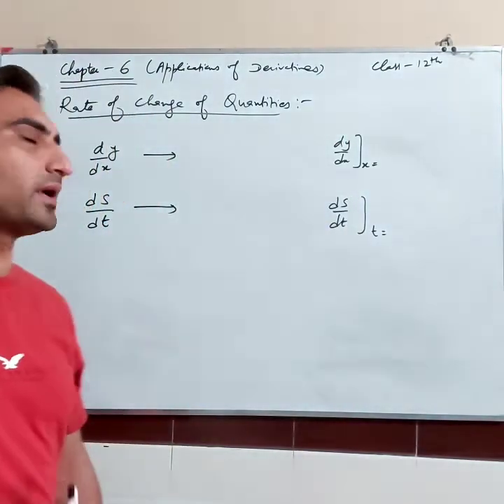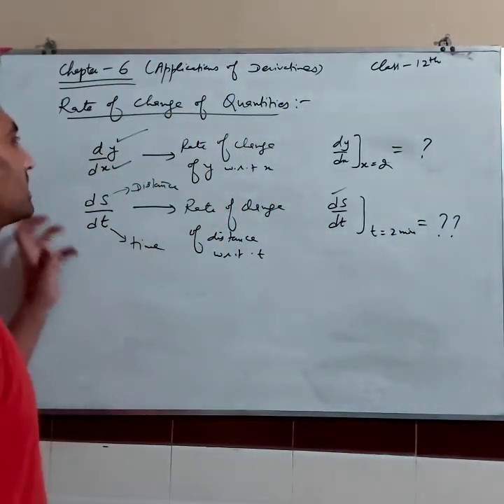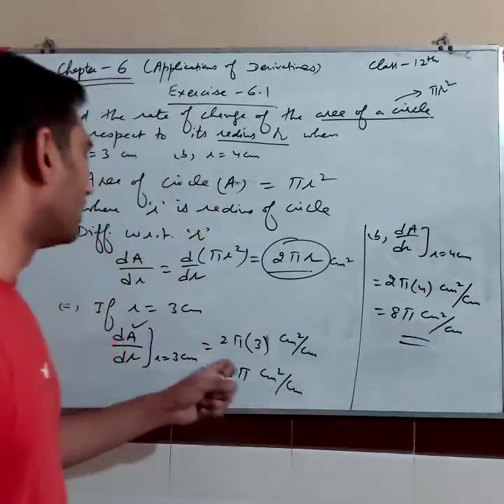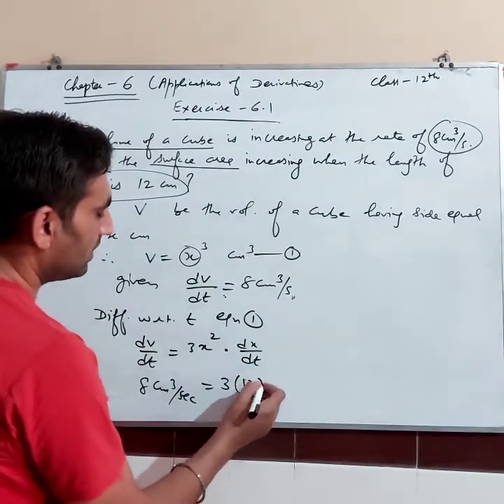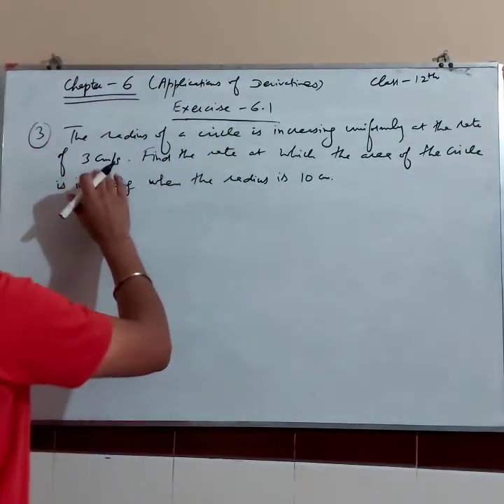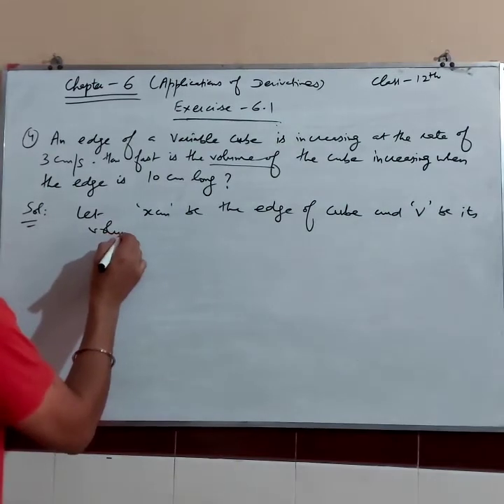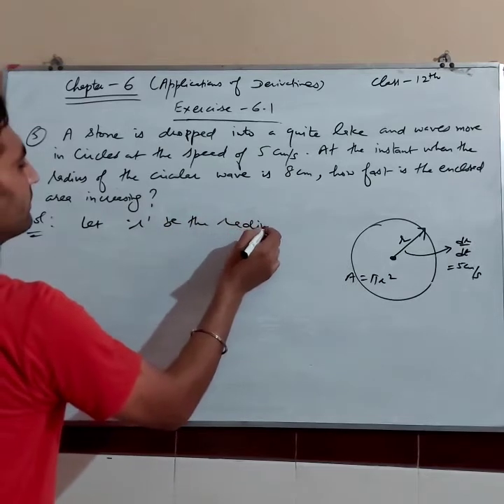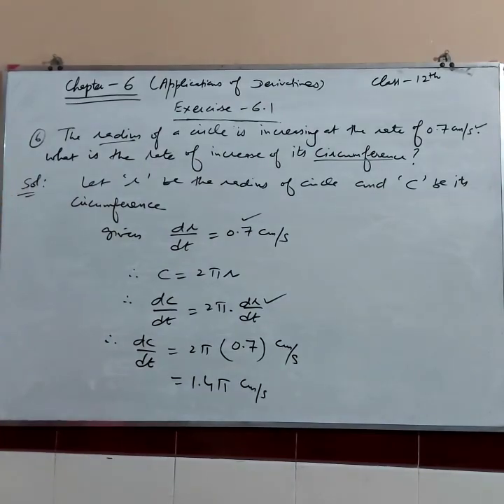Maths class 12 chapter 6 exercise 6.1 questions 1 to 6 solutions